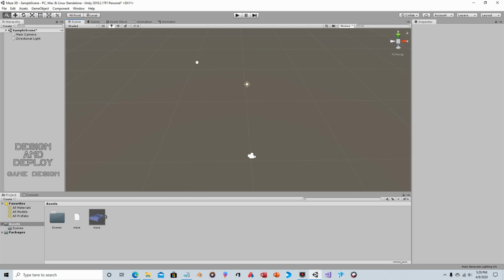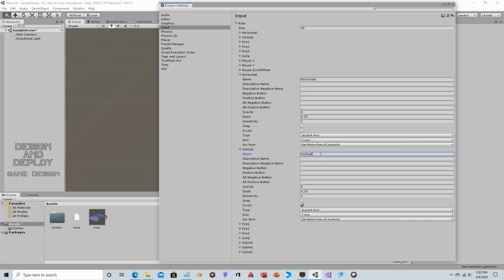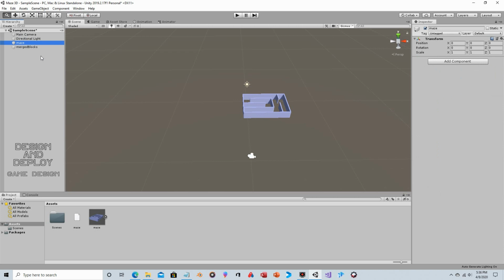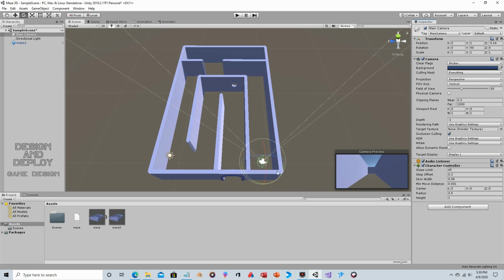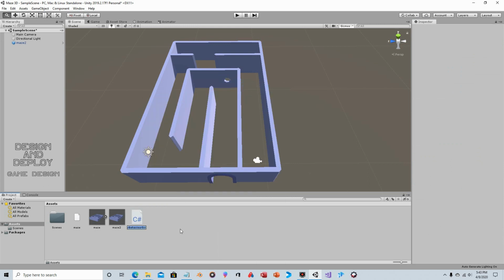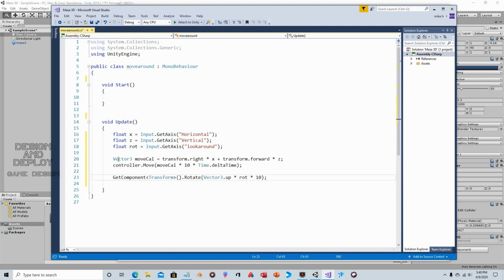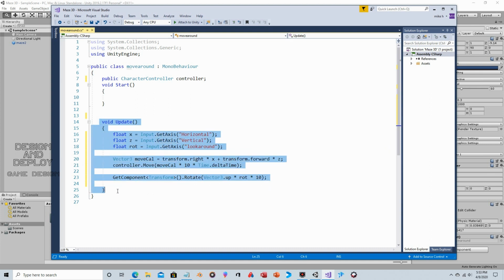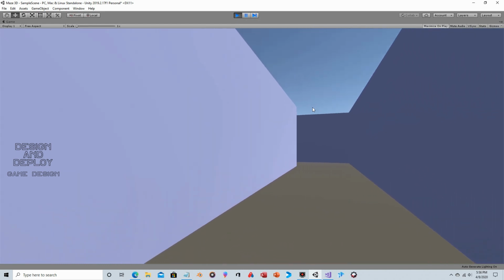Unity 2019.2 - Simple First-Person 3D Maze - 01